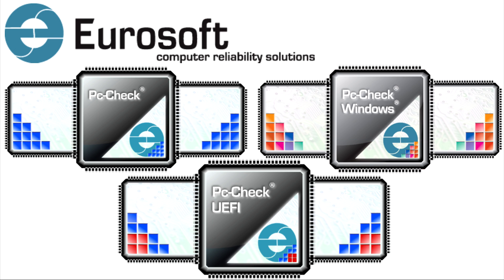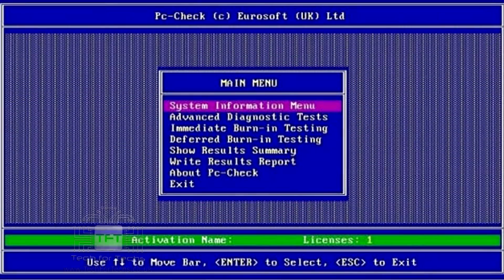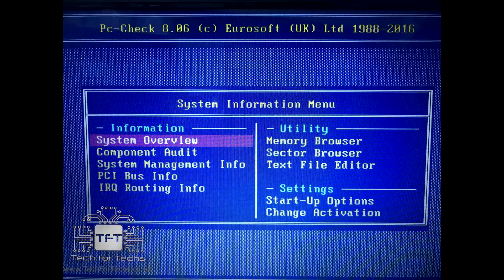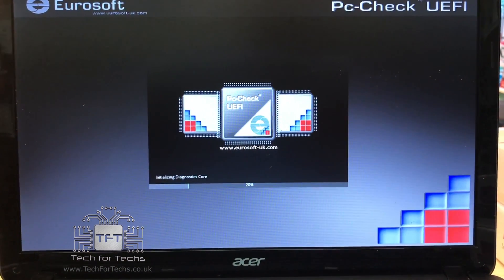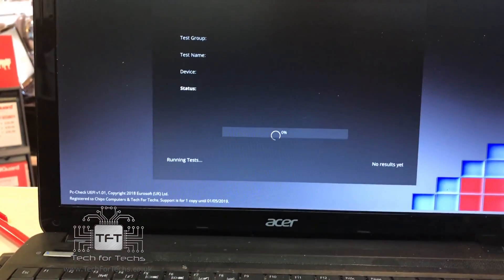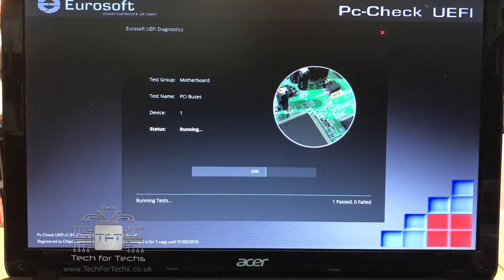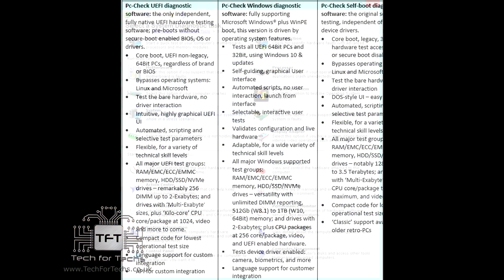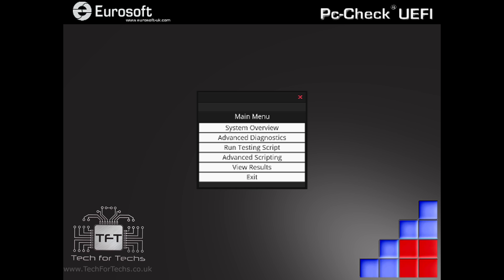Pc-Check®, Pc-Check® Windows, Pc-Check® UEFI Review, Testing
REVIEWED 2018. PLEASE CHECK FOR LATEST UPDATES
Differences in the Versions:

Pc-Check®
Pc-Check® is a self booting tool, that is designed to boot up when you start your computer from a USB Pen, HDD, or optical disk, It will work on new and old computers, but you will have to disable secure boot for it to work on newer ones. It comes with a Windows interface (eTestManager) for optimising scripts and creating the boot media. You can also create scripts within the program once its booted and save them so you can use the same script on another computer. Once the tests are done you can save the report and then print it out if you wish.

Pc-Check® Windows®
Pc-Check® Windows® is a self booting tool, that is designed to boot up when you start your computer from a USB Pen, HDD, or Optical Disk. You can also run the program from within Windows.  It comes with a Windows interface (eTestManager) for optimizing scripts and creating the boot media. It allows you to do core component testing for the latest UEFI hardware and devices and will also work with non-UEFI devices. With the Windows version you can test device-driven hardware like video cards and cameras. You can also check system health indicators like CPU usage and temperatures.

Pc-Check® UEFI
Pc-Check® UEFI is a self booting tool designed for running on computers with a UEFI BIOS, there is no need to have an OS installed on the computer nor do you need to disable secure boot for it to work. The UEFI version does not rely on other Operating Systems to test UEFI hardware.  It comes with an intuitive user interface for easy use. You can test device-driven hardware like video cards and camera. The UEFI versions come as a USB version only.